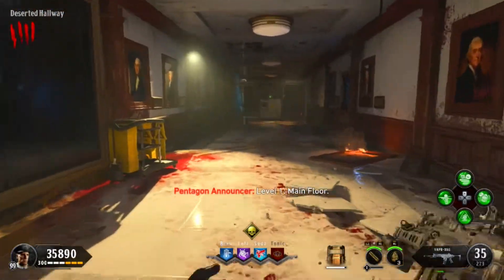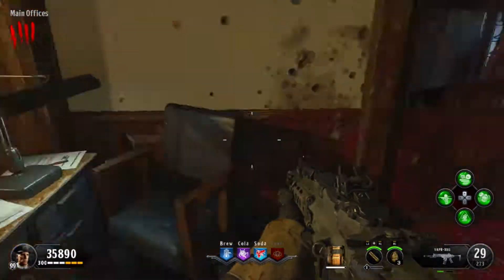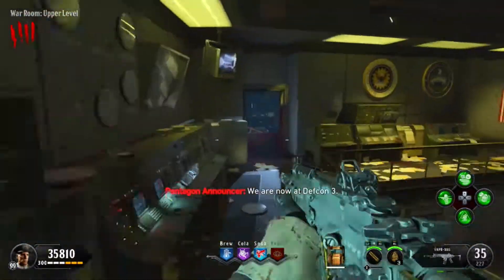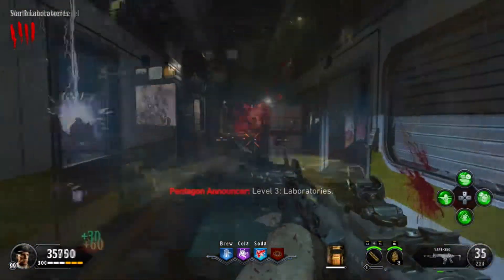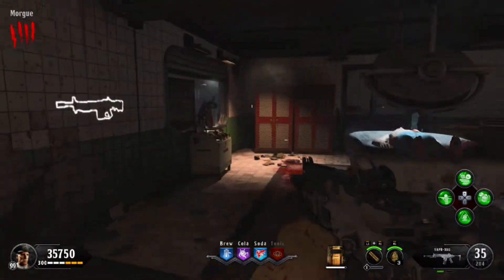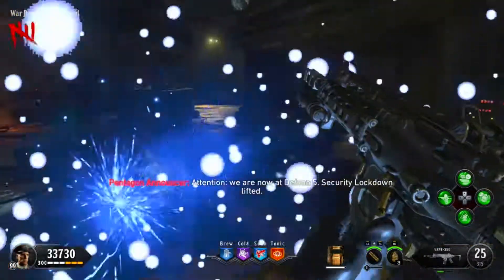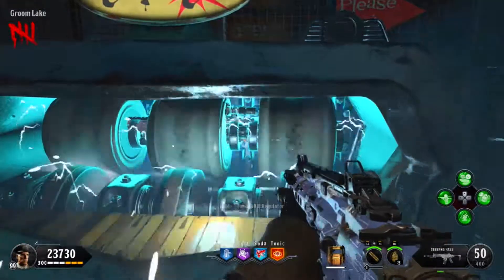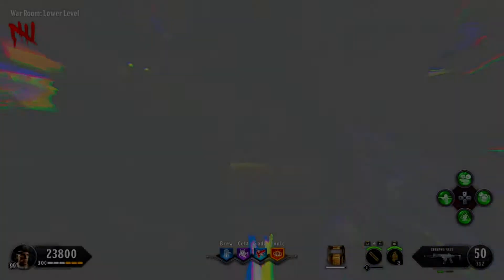How To Pack A' Punch In Classified (Cod BO4)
Welcome Back To Another Video!! Today I Got A Brand New Tutorial For The New Map Classified Aka 5 Remastered, And I Am Going To Show How To Build And Activate Pack A' Punch!!